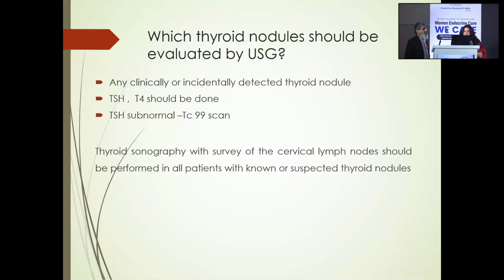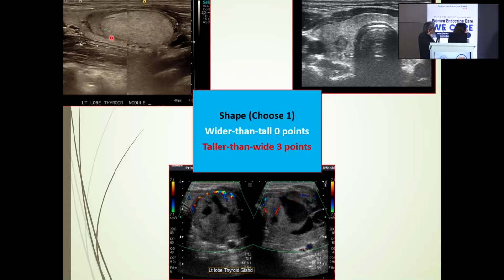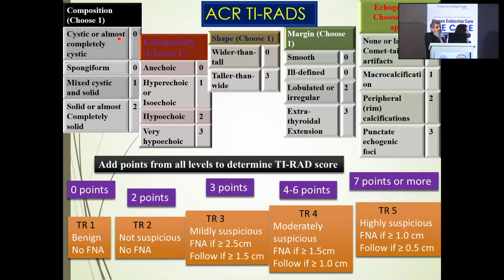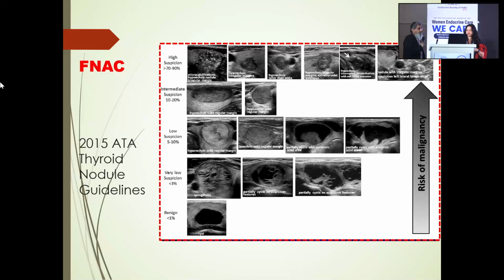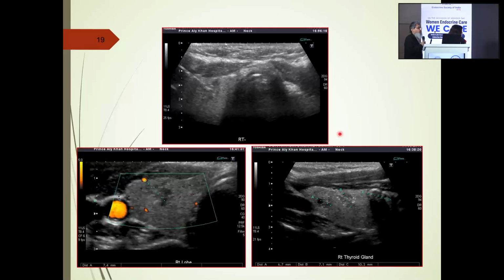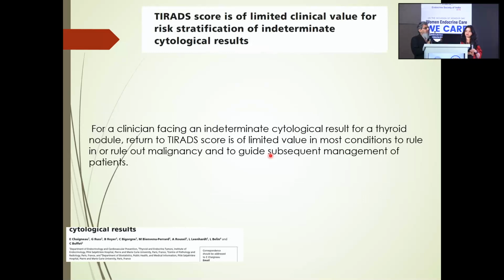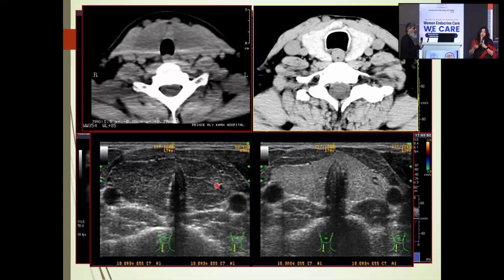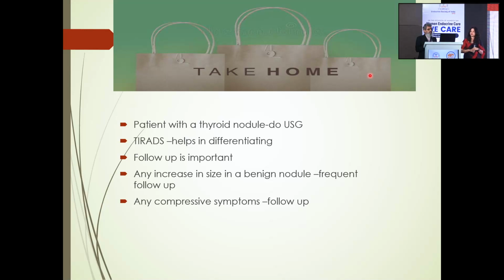Thyroid Imaging by Dr Asif Momin and Dr Pranila